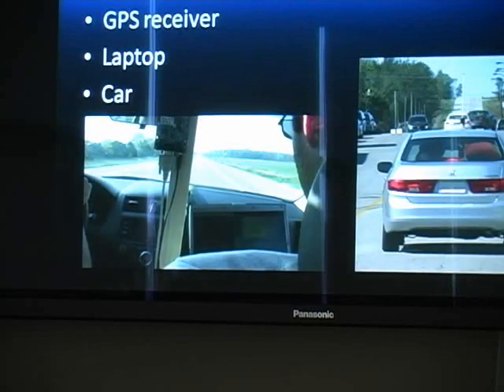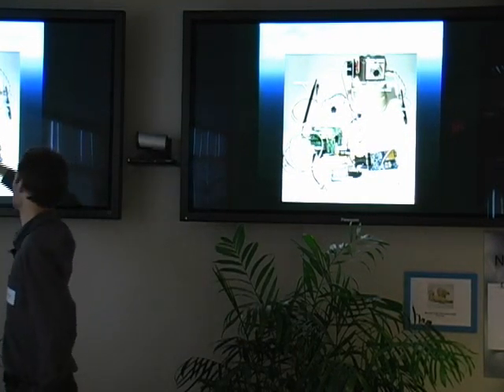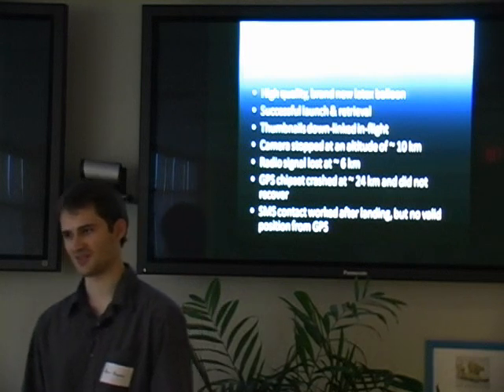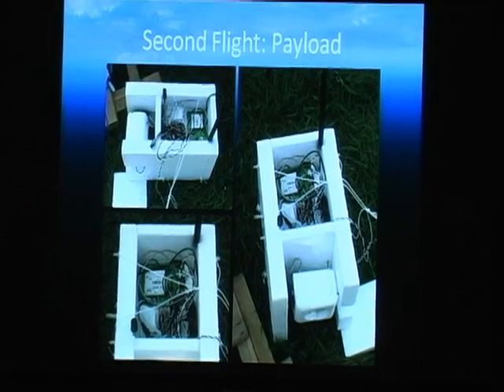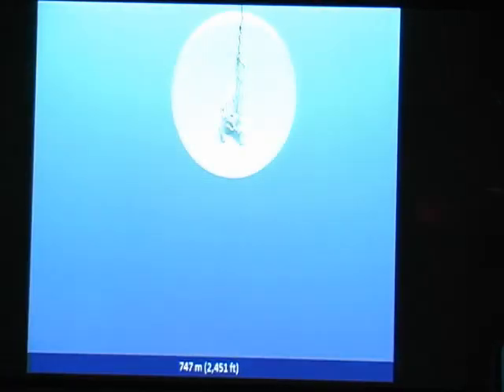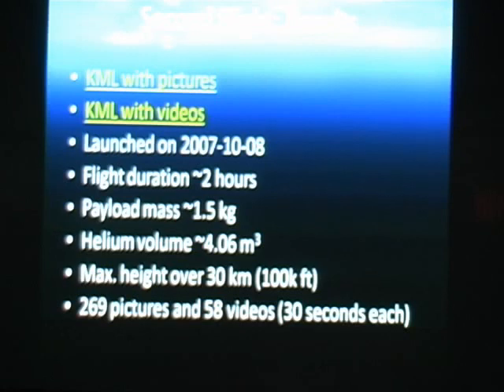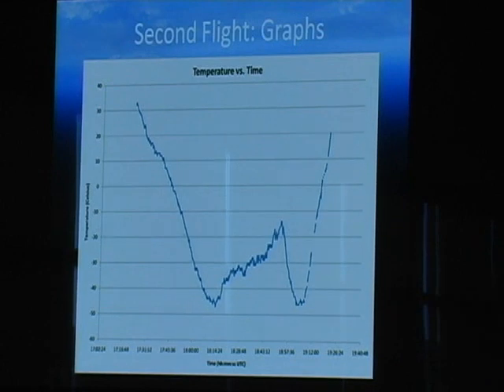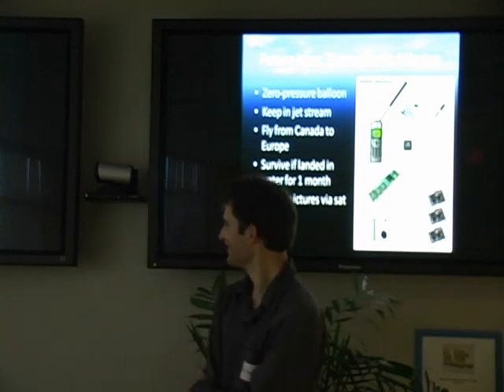Launching high altitude balloons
ABSTRACT

Alexei has successfully launched one balloon in Waterloo and is currently planning a mission between Canada and UK. Check out the amazing near-space imagery at 27km!

"High altitude ballooning is an emerging hobby, since price of GPS and communications equipment has gotten quite low. It is an excellent hobby for people fascinated by space flight and telerobotics and has many learning aspects from systems design to electronics design to software engineering. There is also an exciting risk factor, namely, that you could lose your precious electronics if something malfunctions. In this project, many of my interest and knowledge areas came together."

Speaker: Alexei Karpenko
Alexei is a student at University of Waterloo, Computer Science program. He is finishing his undergrad this year. His hobbies include flying remote control airplanes, small electronics and running his own online store (electrobee.com).